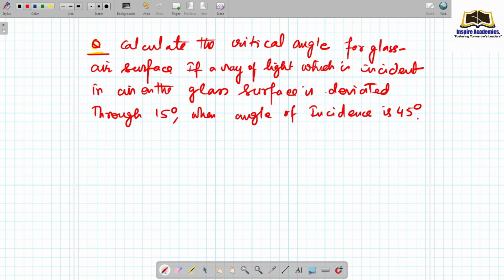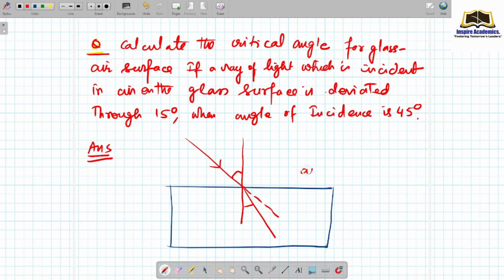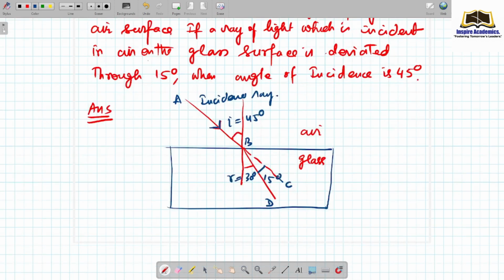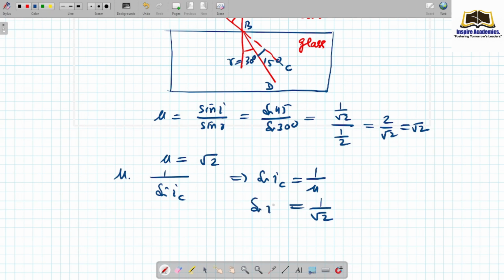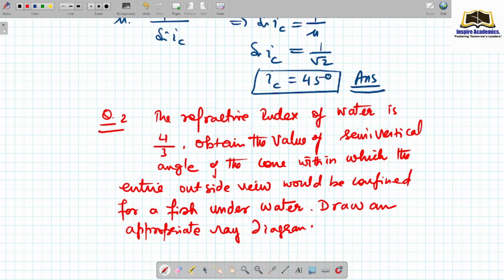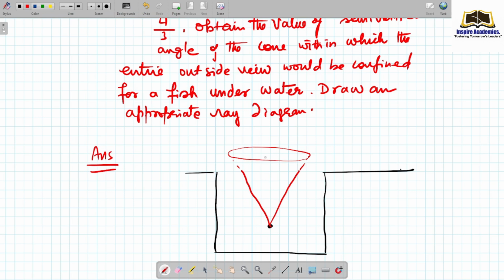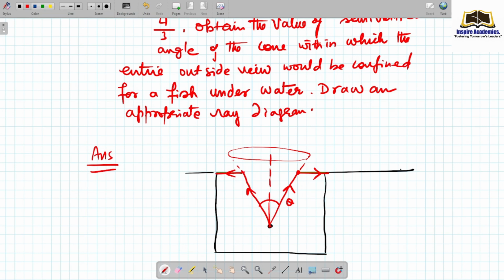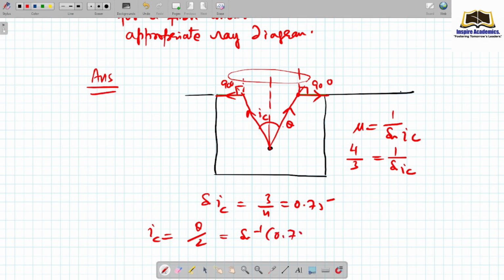Ray Optics Part 02 | Class 12 Physics Made Easy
Welcome to Ray Optics Part 02 of Class 12 Physics! In this session, we explore the fundamental concept of refraction through a rectangular glass slab in a simple and easy-to-understand manner. Learn how light bends when passing through different mediums and how to calculate the angle of refraction and lateral shift with clear explanations and examples.

🎯 Topics Covered:

Introduction to Ray Optics

Refraction through a Rectangular Glass Slab

Laws of Refraction and Snell’s Law

Lateral Shift and its calculation

🏫 About Inspire Academics:
At Inspire Academics, we make complex physics concepts simple and engaging. Our aim is to help students build strong fundamentals and excel in their board and competitive exams with confidence.